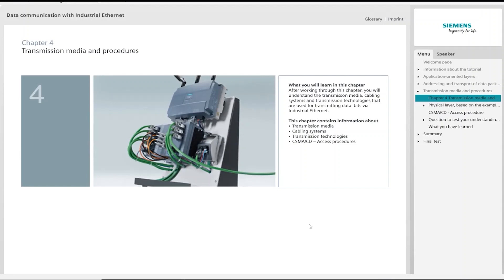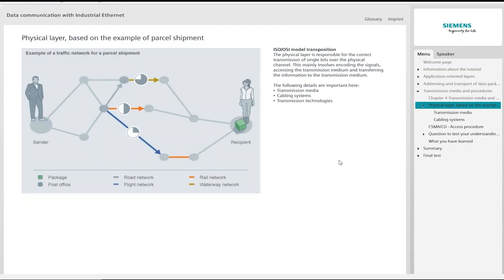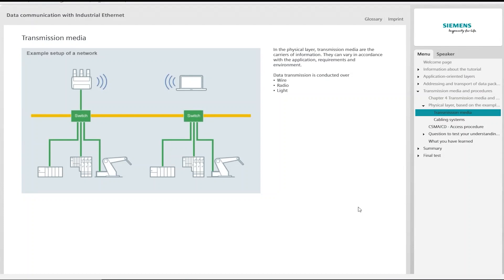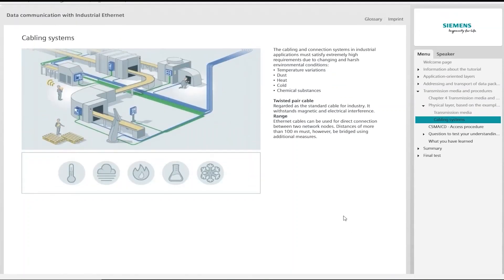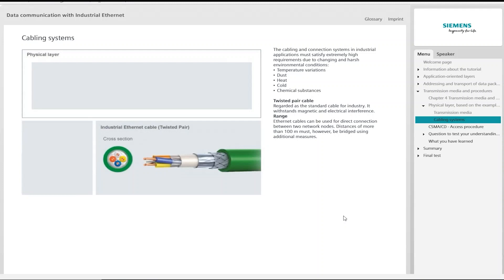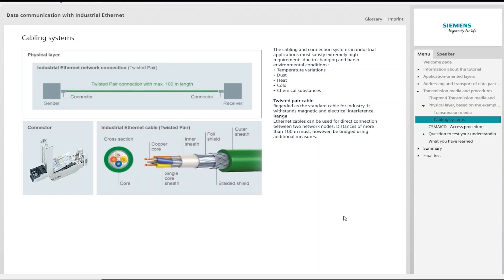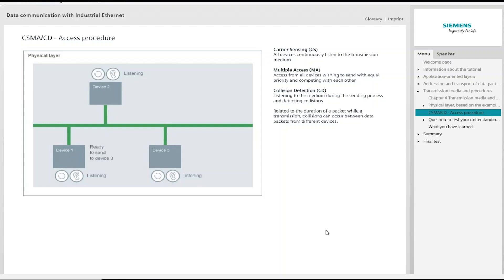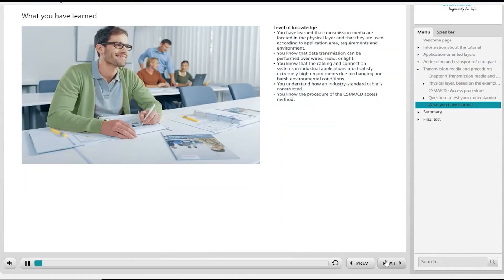كورس سيمنز المجاني الجزء الرابع مترجم .. Data communication with Industrial Ethernet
Free Course From Siemens, (Data communication with Industrial Ethernet), Include 5 Parts:
Part1: Industrial Ethernet Analogy                                               04/08/2022
Part2: Application Oriented Layers                                              08/08/2022
Part3: Addressing and Transport of Data Packets                   11/08/2022
Part4: Transmitter Media and Procedures                                 15/08/2022
Part5: Course Summery                                                                18/08/2022
جروب التليجرام